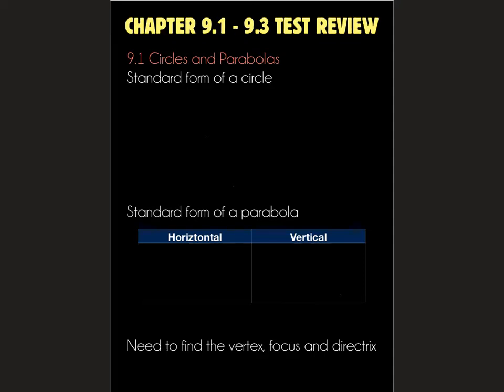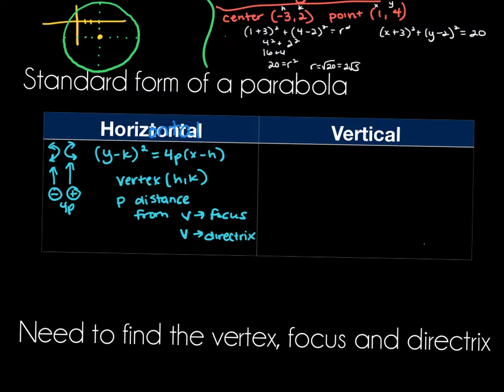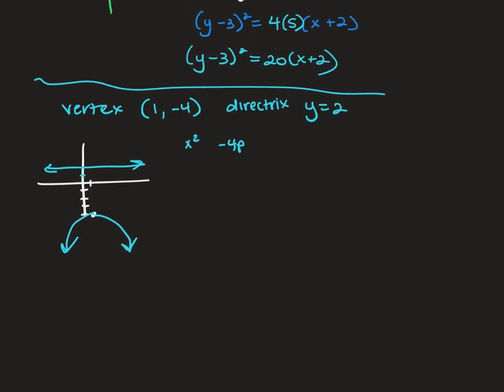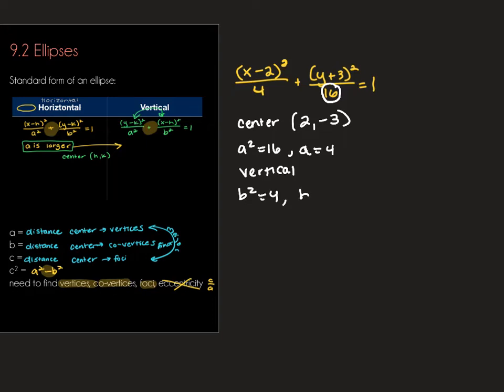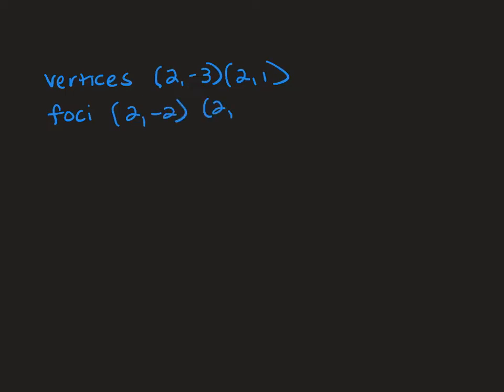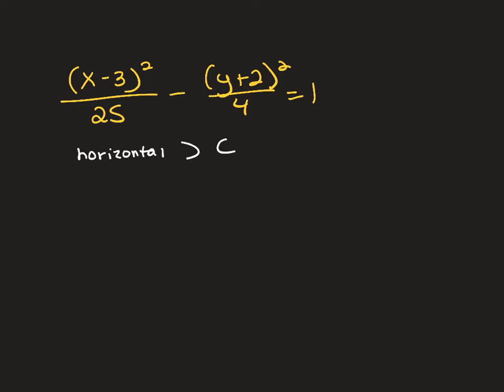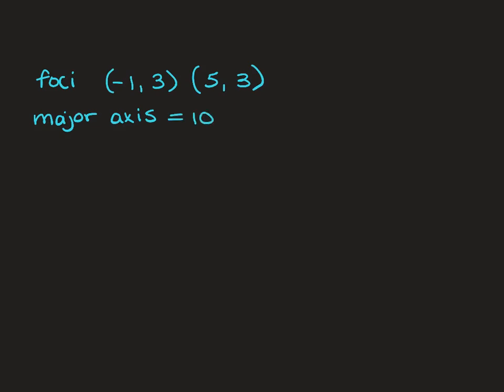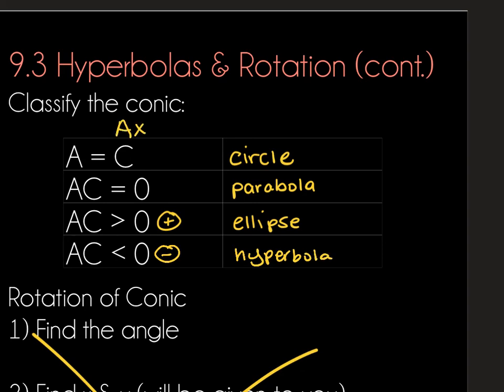4.17_9.1-9.3 Test Review